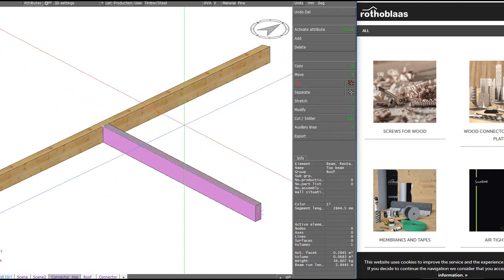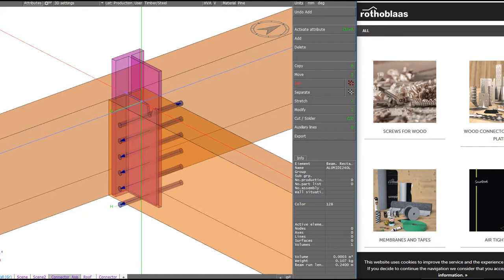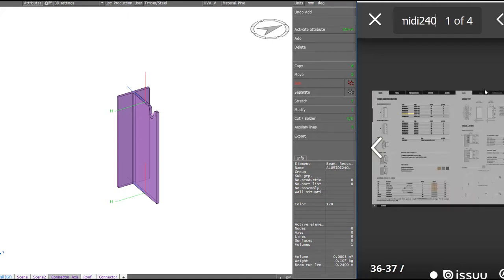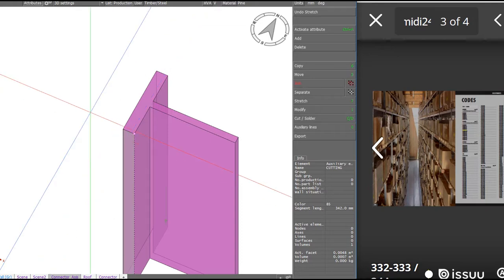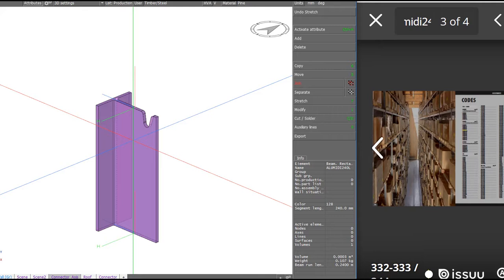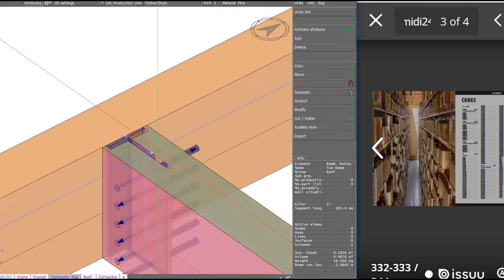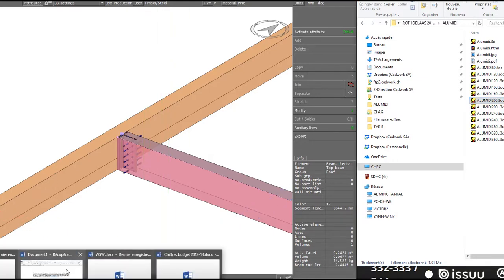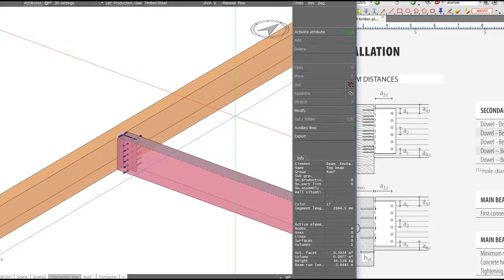cadwork - Catalogue Rothoblaas